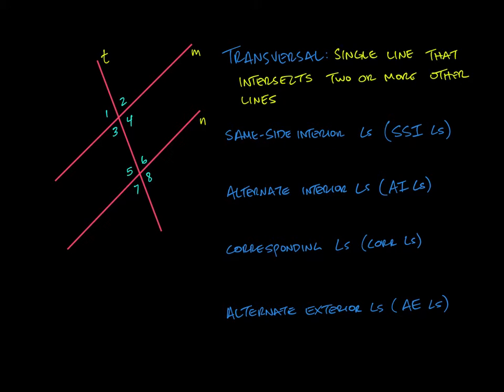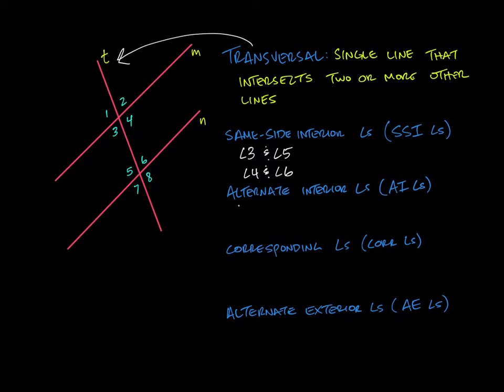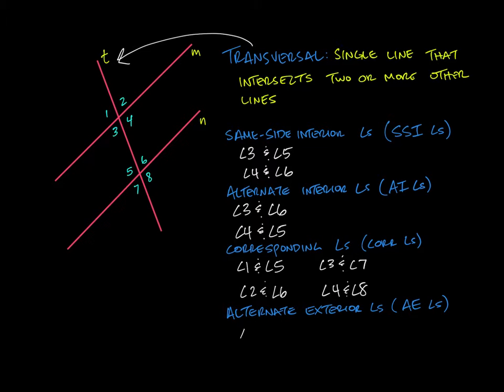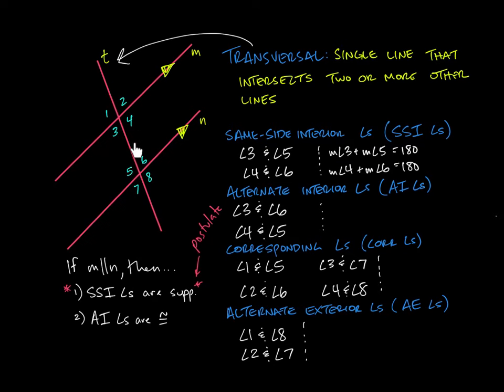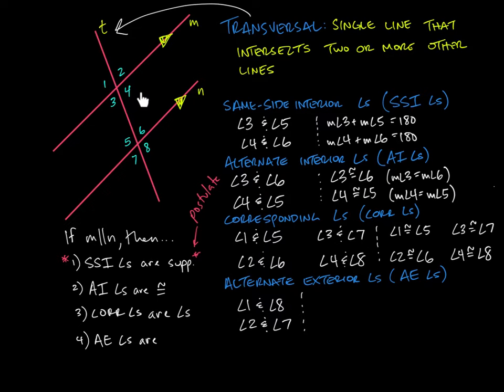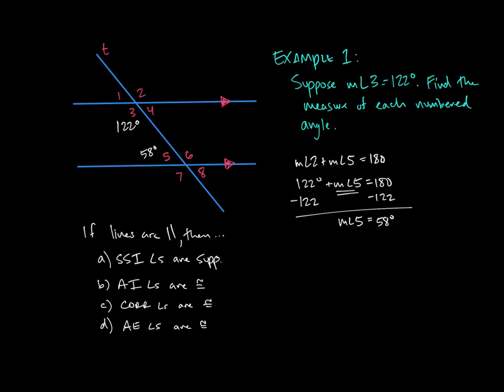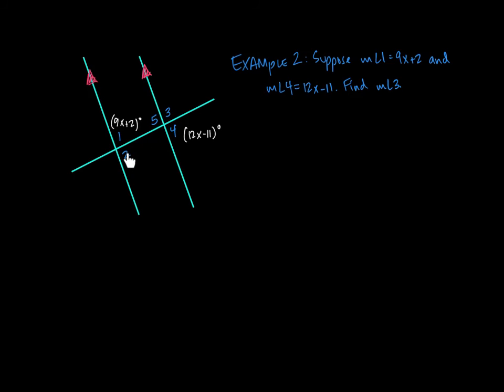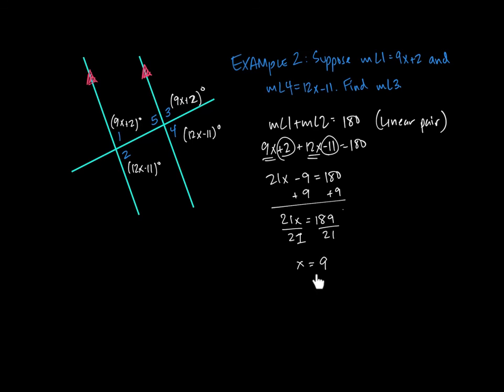Parallel Lines and Transversals Examples (2.1)